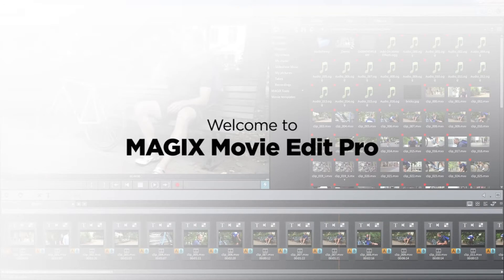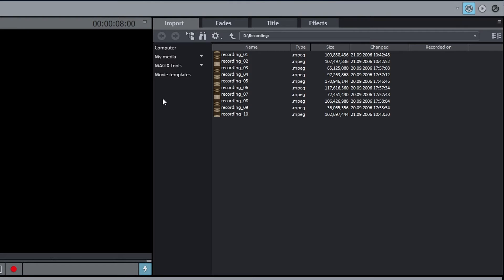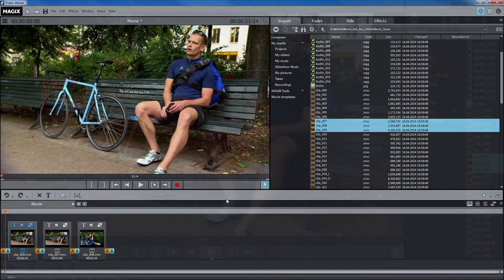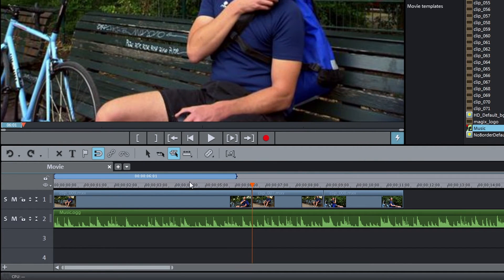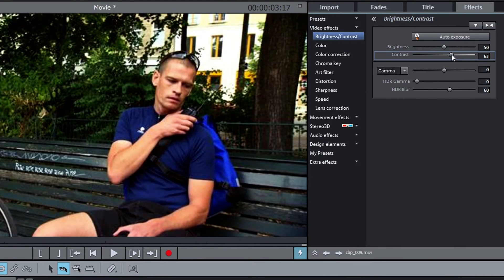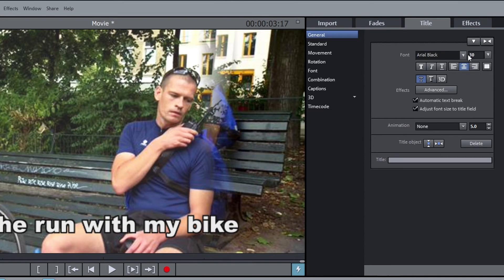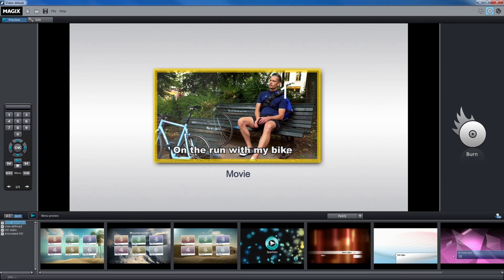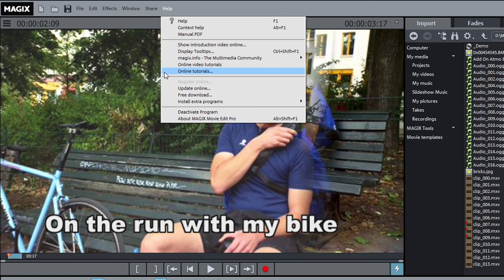MAGIX Movie Edit Pro 2016 Plus – Introductory video tutorial (INT)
Tutorial content: The introductory video will show you the basic functions of MAGIX Movie Edit Pro Plus. We'll create a new project, import videos and play them back in different ways. Then we'll show you the most important edits and spend some time talking about export and burning functions.